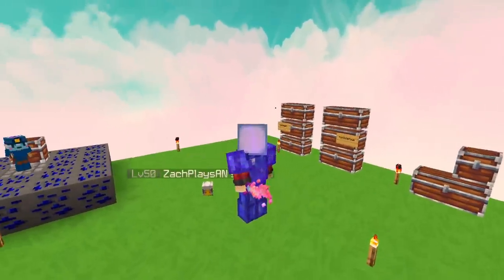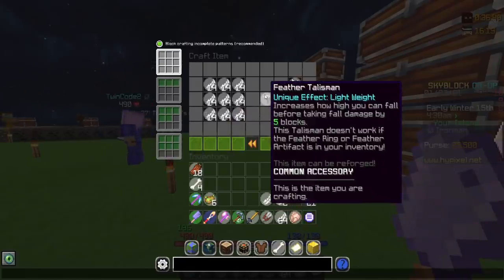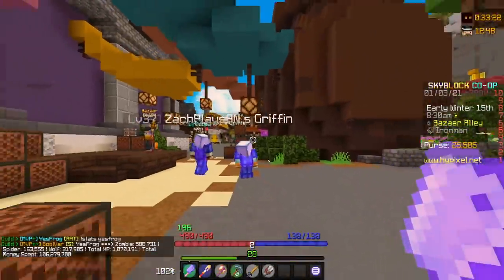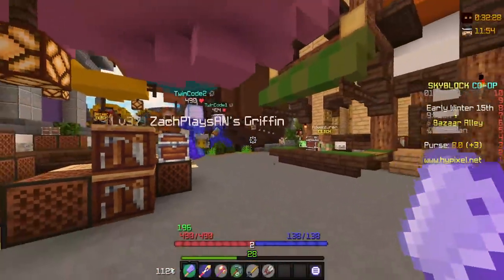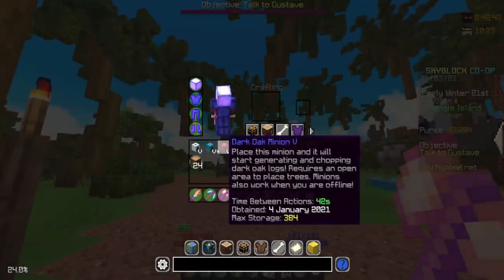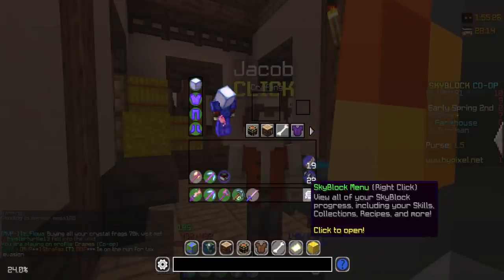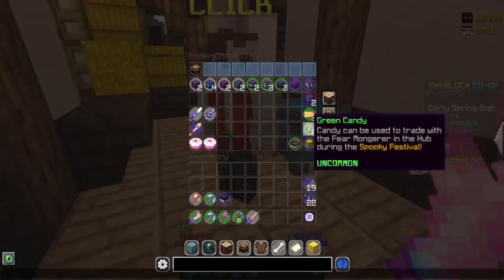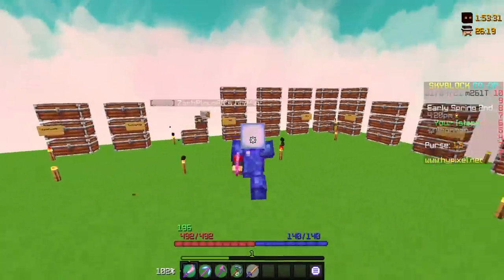WE MADE A TON OF PROGRESS... (Hypixel Skyblock Ironman) #5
Goals
👍🏼 2,000 LIKES!